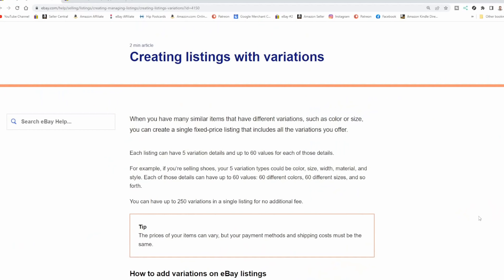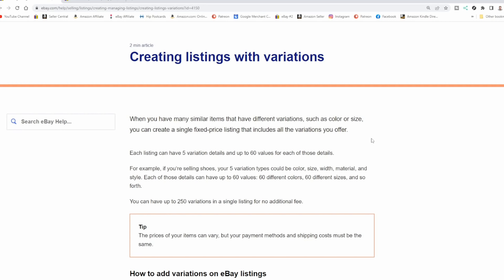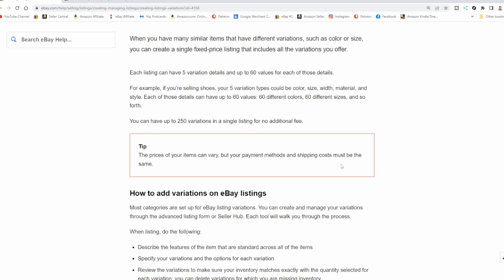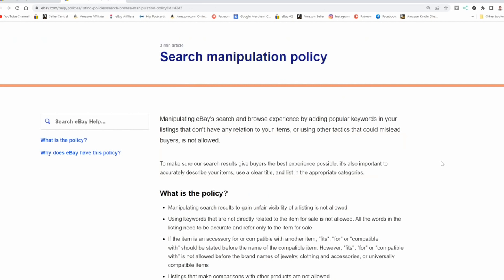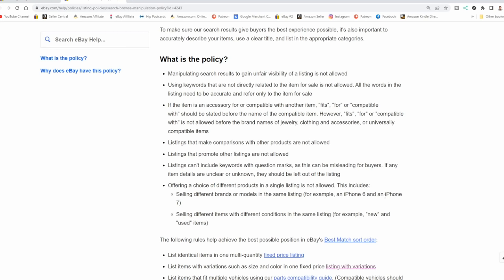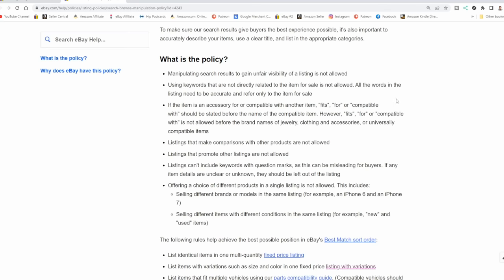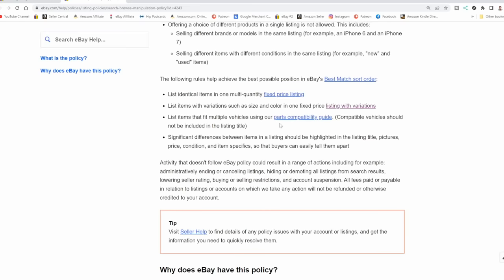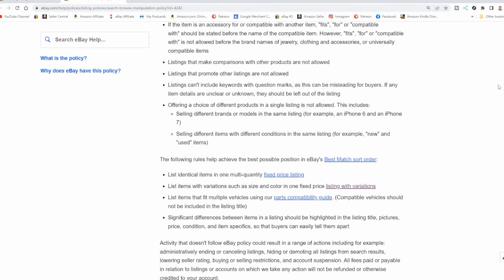Good Way To Get Suspended On eBay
Some of the Mailing Supplies We Use:
2" Table Top Tape Dispenser
2” Tape For Dispenser Above
6" X 9" poly mailing bags
10” X 14” & Larger Poly Mailing Bags